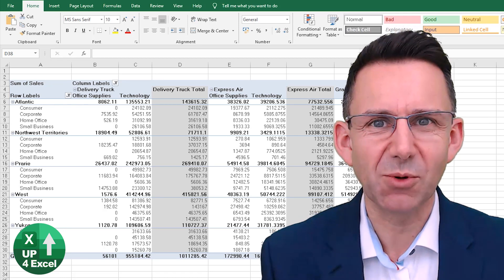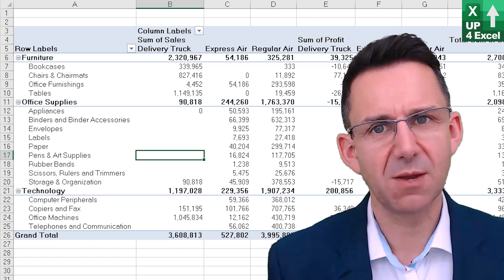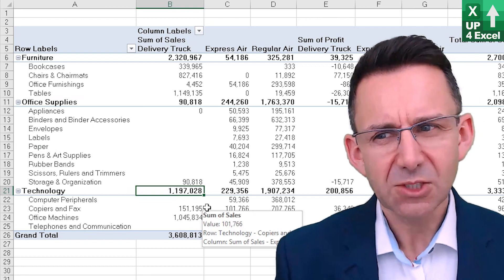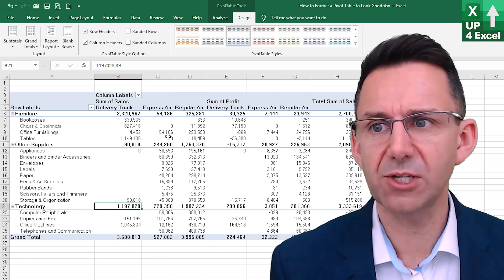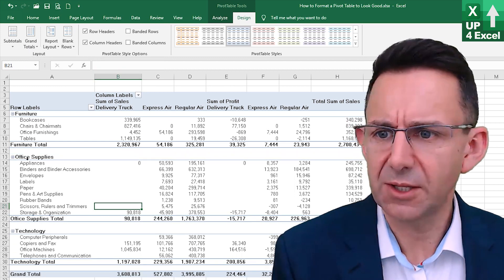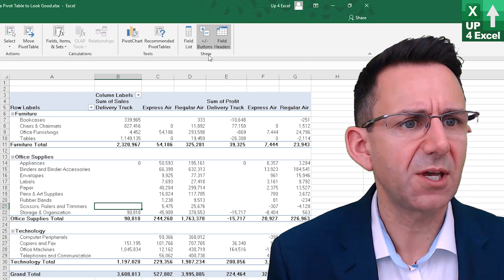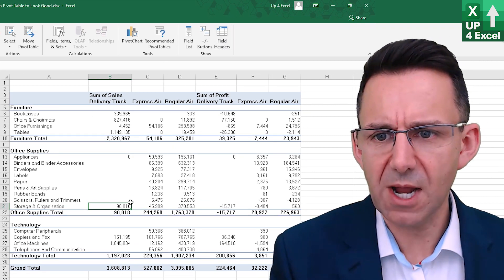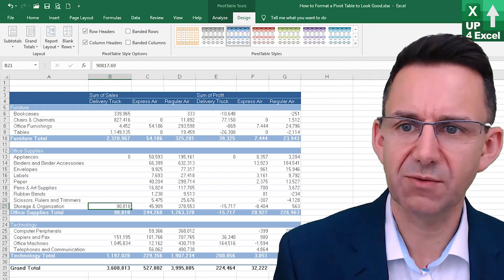Hide Pivot Table features and drop down to make your PivotTable Look Good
🎯 Hide those ugly Pivot Table features and make your report look good. You'll learn how to remove drop downs, column and row labels, and get a professional looking report.

📊 PivotTable Design Tips for Better Reports

In this video, I demonstrate how to transform a standard PivotTable into a polished and professional report. You'll learn how to customize the look and feel of your PivotTables so they blend seamlessly into any report or presentation, making them easier to understand and more visually appealing. This tutorial takes you through actionable steps to make your PivotTables look more like traditional reports, while still retaining all their functionality.

Topics Covered in This Video:

📈 PivotTable Basics and Common Elements
We begin by analyzing a typical PivotTable setup. You’ll understand the common elements that make a table look like a standard PivotTable, such as the row and column labels, subtotals, and the expand/collapse buttons. This foundational knowledge sets the stage for the design changes we'll make later.

🎨 Design Tab Customization
Next, I dive into the Design Tab where you can customize the appearance of your PivotTable. I show you how to rearrange the subtotals to appear at the bottom of each group, a more professional and cleaner format. You'll also learn how to insert blank rows between items to improve readability and organization within the table.

💼 Grand Total Adjustments
Learn how to adjust the grand totals section. We’ll explore how to limit the grand totals to specific columns, giving your table a more compact and user-friendly look. This step helps ensure the table doesn’t become too overwhelming with excessive numbers and information.

🔧 Field Header and Expand/Collapse Settings
I demonstrate how to adjust the Show section in the Analyze Tab. By turning off the expand/collapse buttons and removing the field headers (such as "Row Labels" and "Column Labels"), you make your PivotTable look more like a traditional report. These adjustments are crucial for making the table more professional and less cluttered.

🎨 Final Touches with Formatting
To wrap up, I show you how to apply some final formatting tweaks, such as changing the table’s color scheme or font style. These small changes can make a big difference in terms of presentation, giving you a report-ready PivotTable that doesn’t scream “pivot table” to your audience.

Why You Should Watch This Video:
By the end of this tutorial, you’ll have the skills to turn any bland PivotTable into a refined and polished report. Whether you’re working on financial reports, sales data, or any other type of analysis, these design tips will help you present your data in a more professional and accessible way.

Practical Benefits of Learning These Skills:
- Gain control over the appearance of your PivotTables, making them blend into any report style.
- Learn how to manipulate subtotals and grand totals for clearer presentation of data.
- Understand how to remove unnecessary elements like field headers and expand/collapse buttons to improve readability.
- Increase the visual impact of your reports with simple but effective formatting options.

To wrap up, I hope this tutorial has given you the practical knowledge you need to take your PivotTables to the next level. By applying the tips and techniques shared in this video, you'll be able to create polished, professional-looking reports that stand out and make your data easier to digest.

Whether you’re preparing business reports, financial summaries, or any kind of data analysis, these design improvements will help you present your information clearly and effectively. The customization options I’ve covered are simple to implement and can make a significant difference in how your audience perceives your work.

If you found this video helpful, be sure to check out the spreadsheet linked in the description to follow along with the examples and practice these skills on your own. With these tools at your disposal, you’ll be able to work more efficiently and deliver better results.

Keep improving your Excel skills, and remember—efficiency and clarity are the keys to mastering any data-related task.